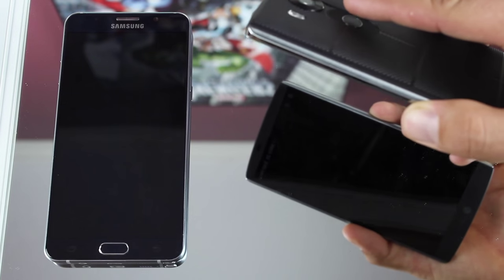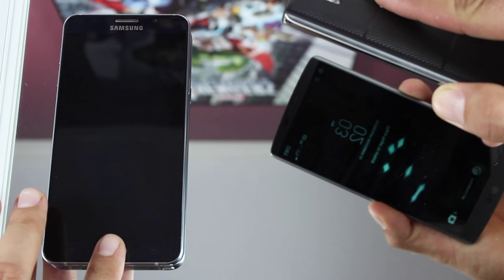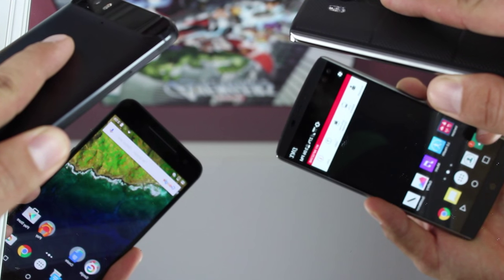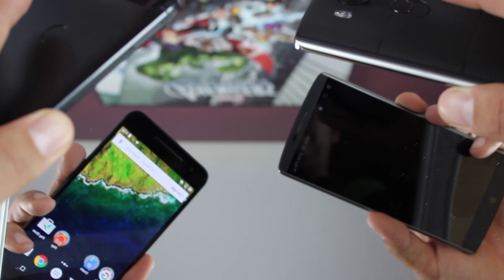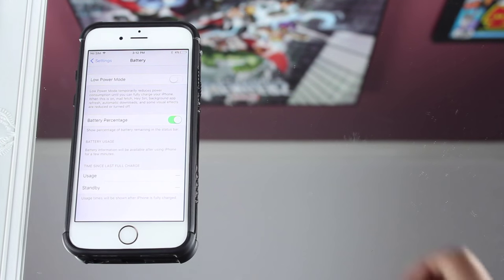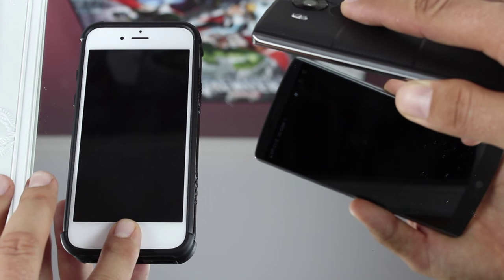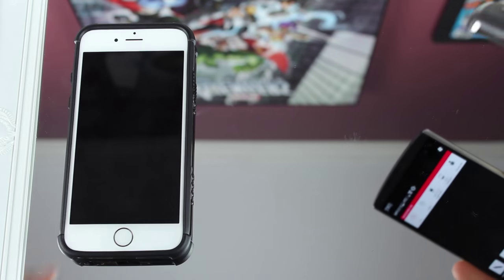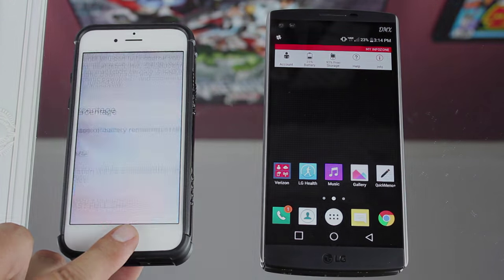LG V10 Vs Note 5, iPhone 6s, Nexus 6P Fingerprint Scanner BATTLE!